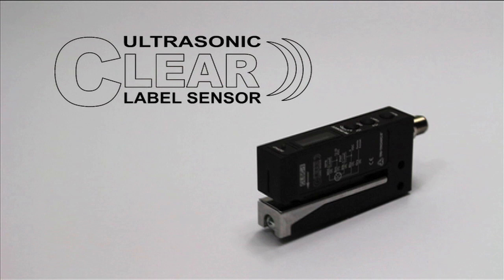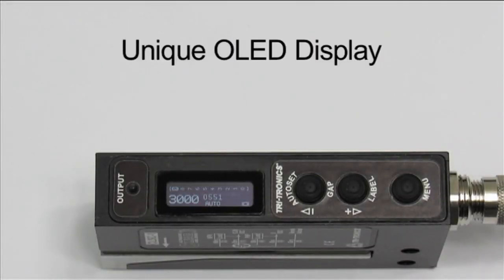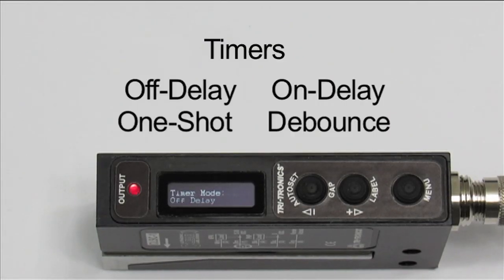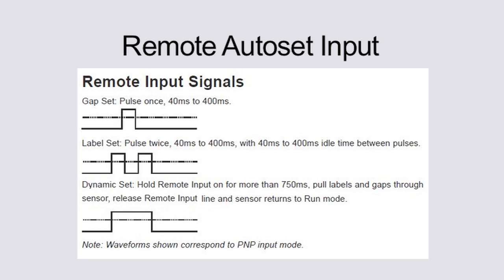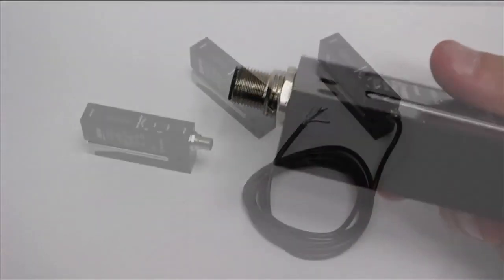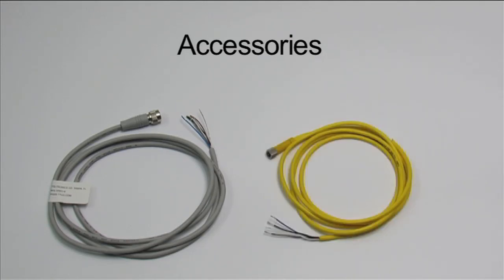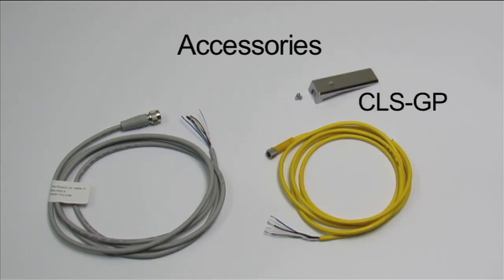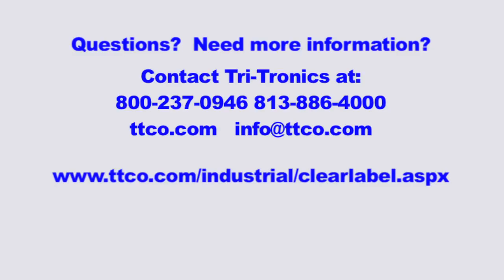CLEAR LABEL SENSOR: Overview & Applications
This video provides an overview of the features, functions, accessories and applications for the Ultrasonic Clear Label Sensor.

CONTACT TRI-TRONICS TO DISCUSS YOUR SENSING APPLICATION, WE LOVE TO HELP!

Tri-Tronics Company
USA